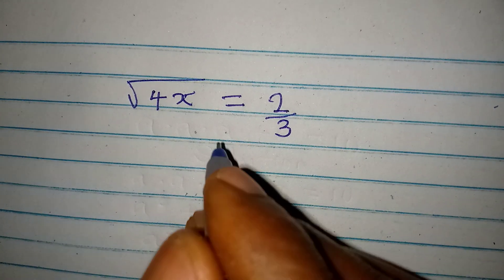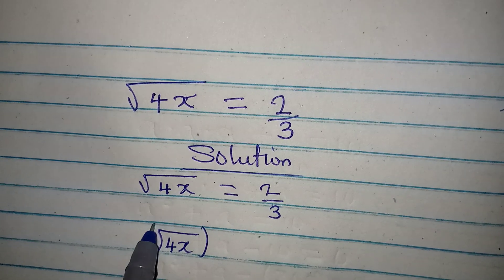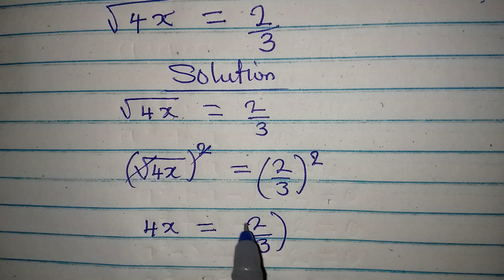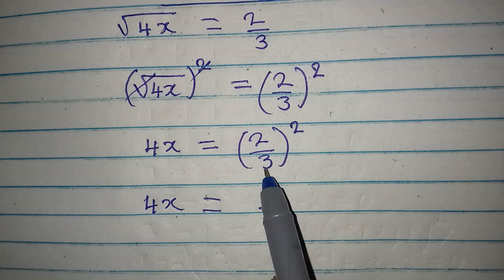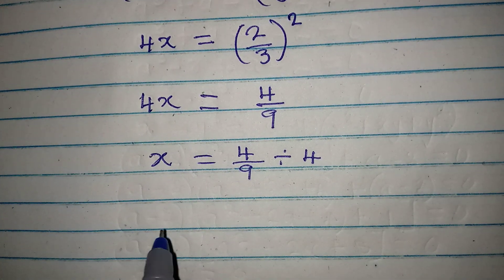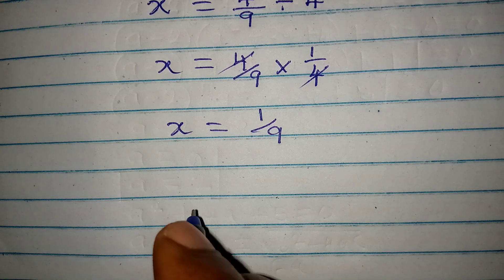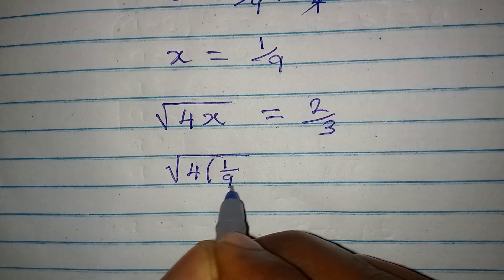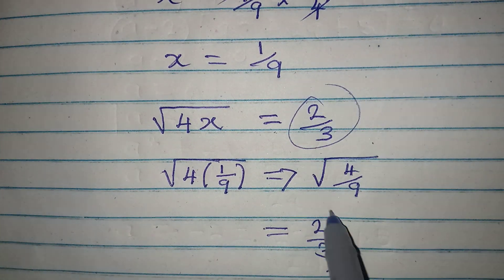Beautiful surdic equation | Olympiad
This is a beautiful Olympiad Mathematics